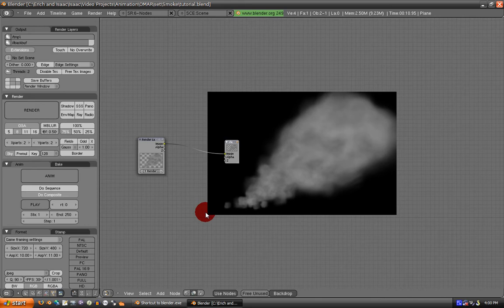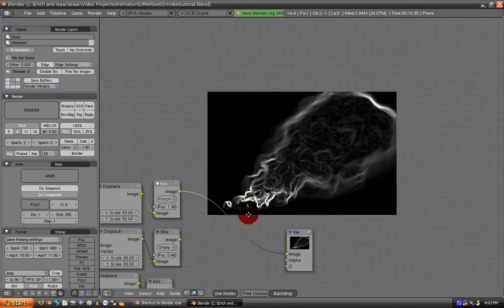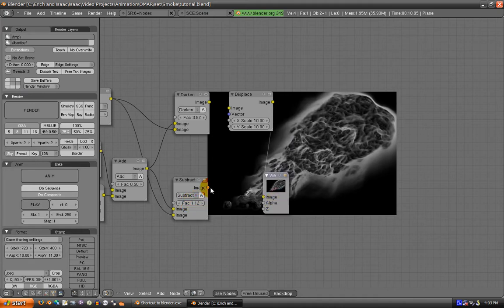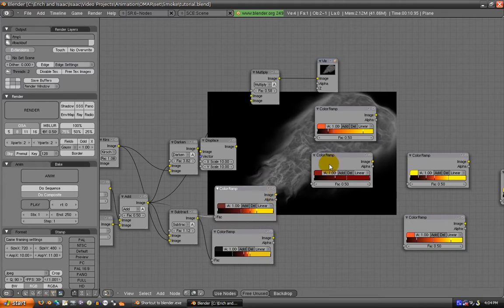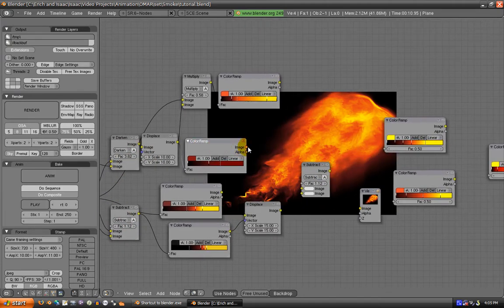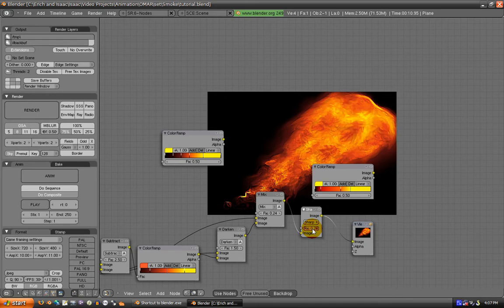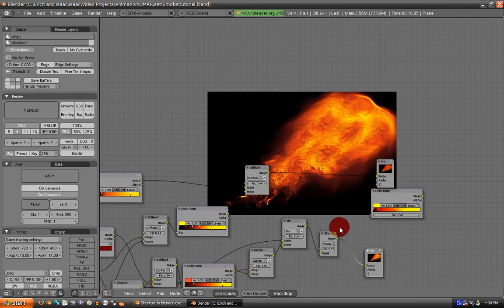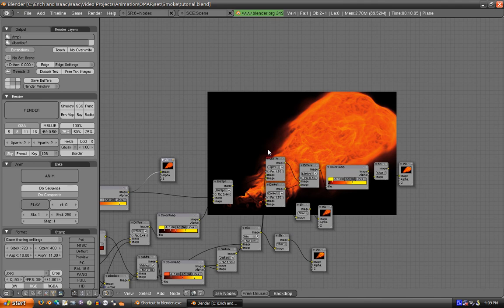Blender Smoke Tutorial (Part 2)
Enhancing your smoke with nodes. Uses billboard method, but node techniques can be used for other things as well.